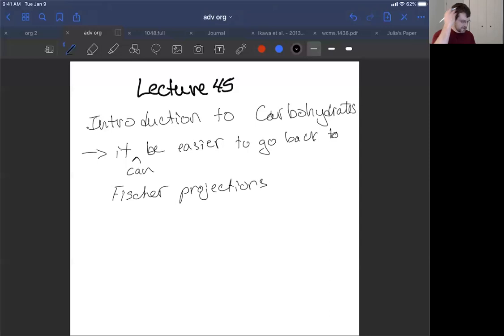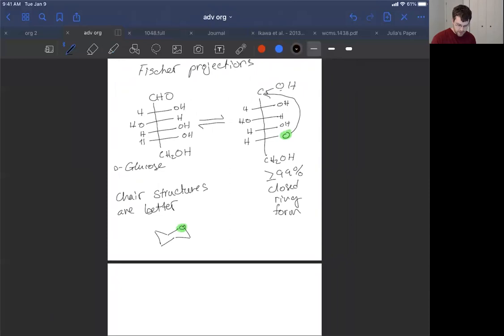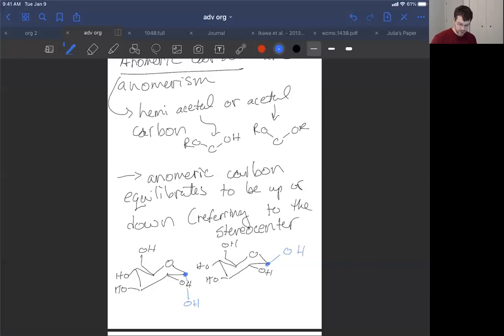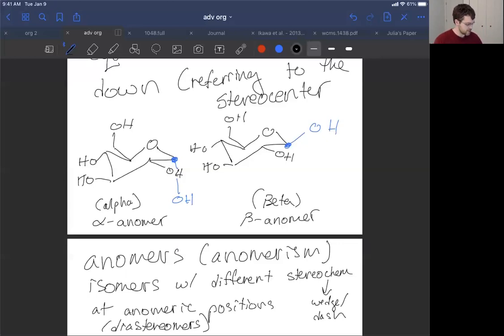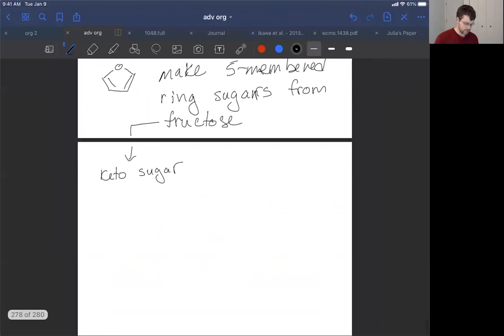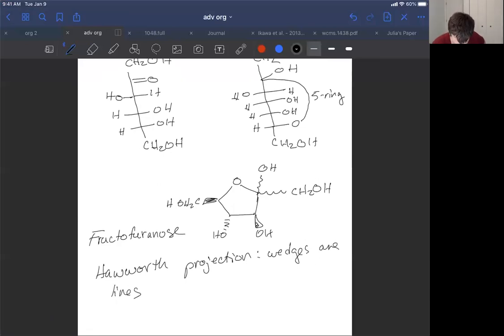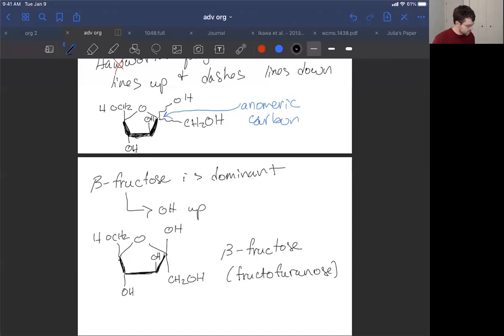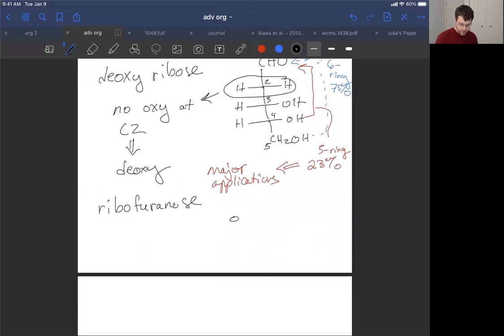Adv Org Lecture 45 Introduction to Carbohydrates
Advanced Organic Chemistry Lecture 45: Introduction to Carbohydrates